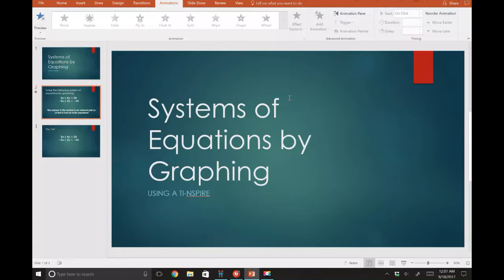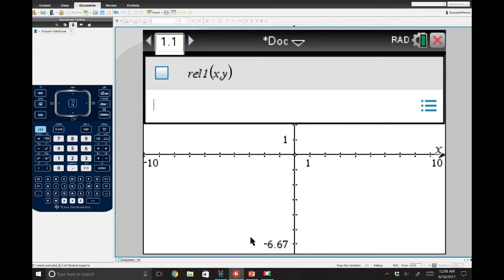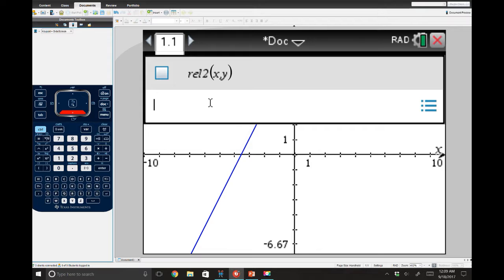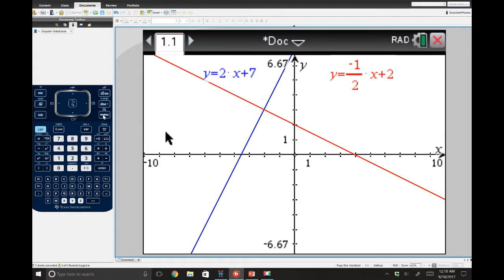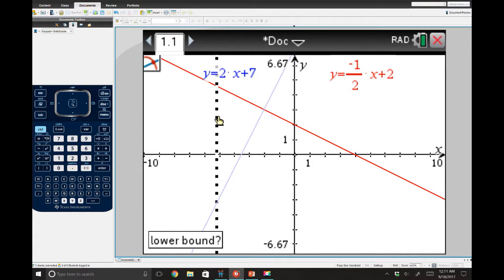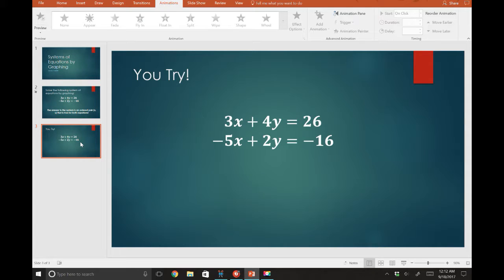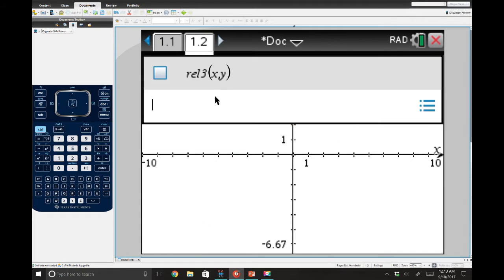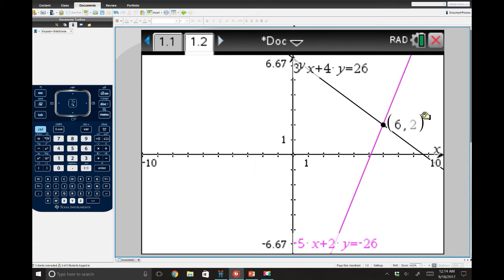Systems Graphing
Learn how to use your TI-nspire Calculator to solve systems by graphing! Solving systems of equations is hard work. Figuring out your new calculator is hard work. This video will help make both tasks a piece of pi!